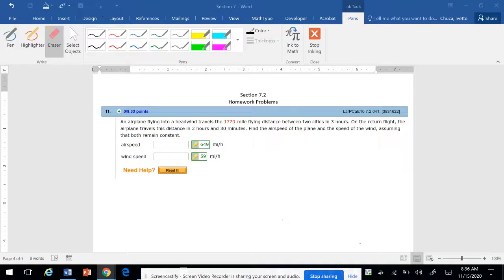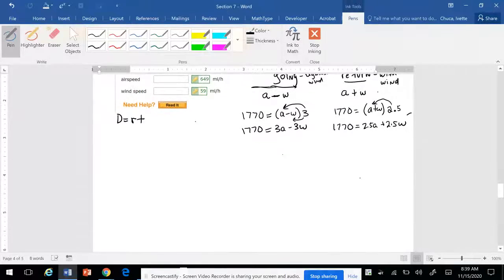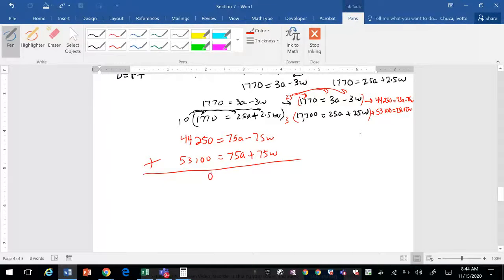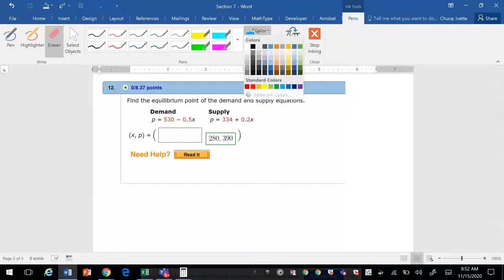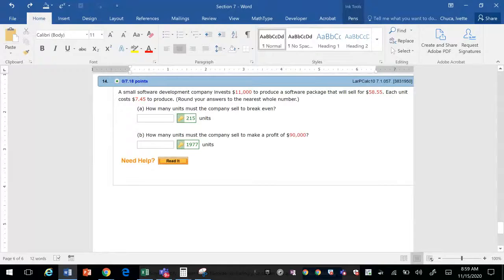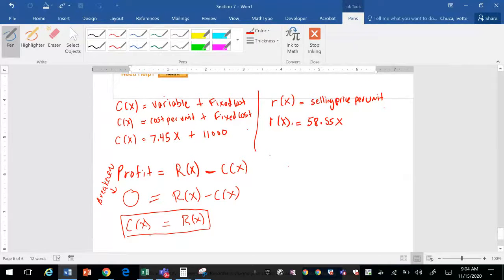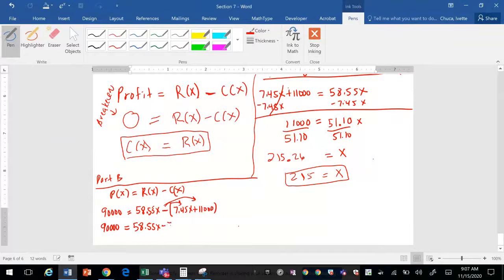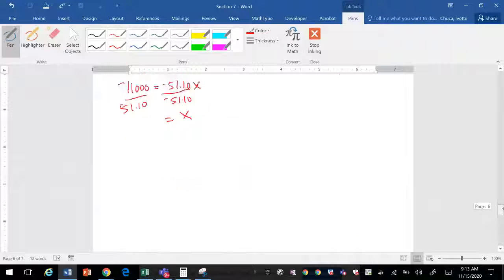Section 7.2 Examples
Section 7.2 Examples. Using systems to solve word problems.